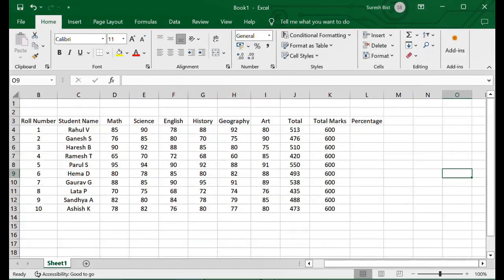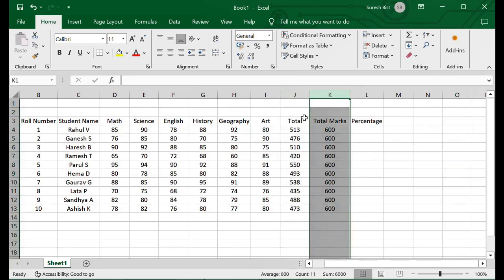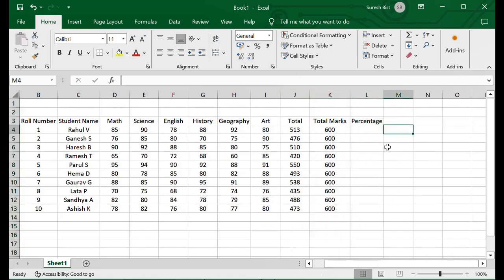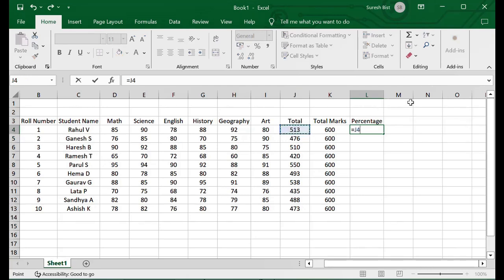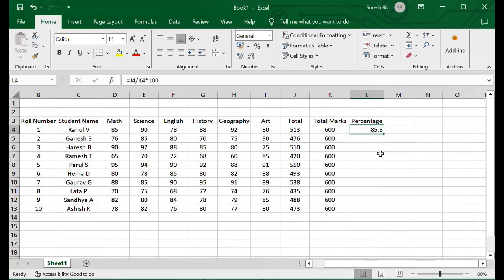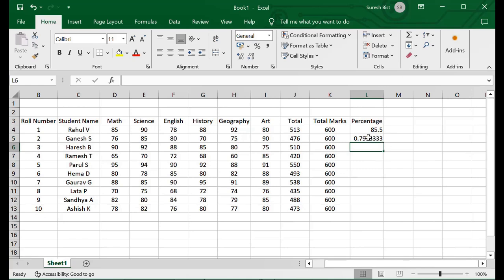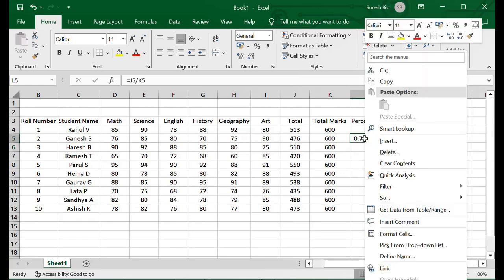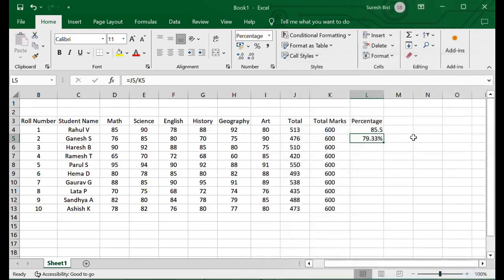Excel Percentage Formula for Beginners (Step-by-Step)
Here's how to calculate percentage for a group of numbers in Microsoft Excel. Calculating percentage in excel requires entering specific formula in the cells.